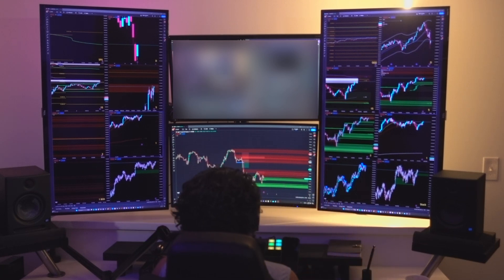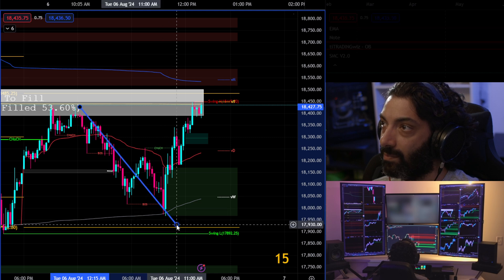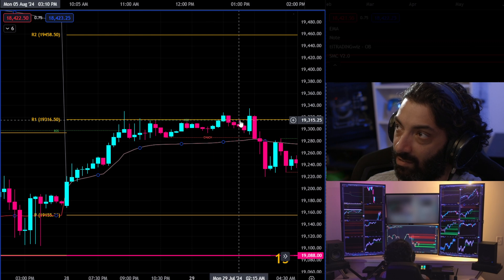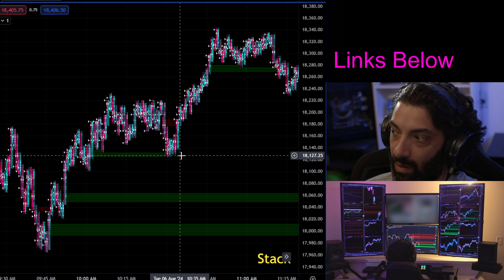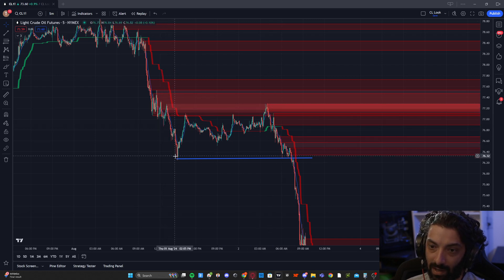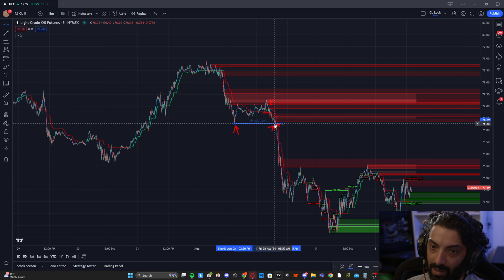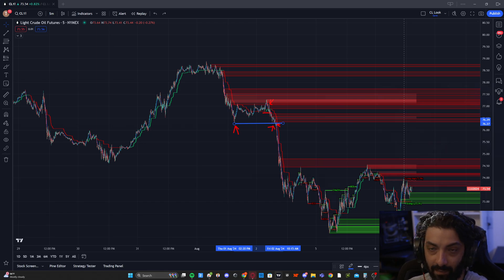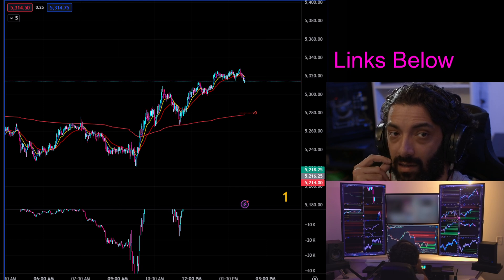How To Use QuantVue On The 15-Minute Timeframe!